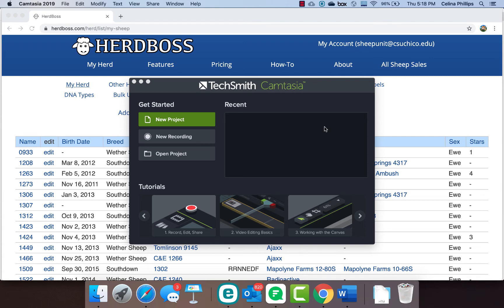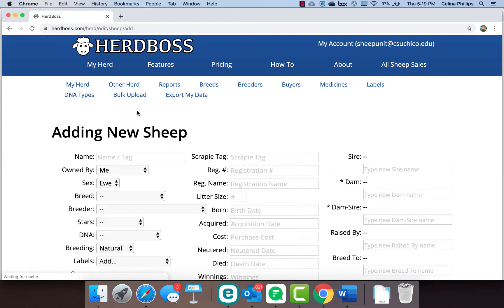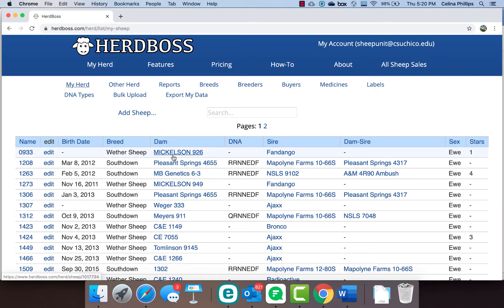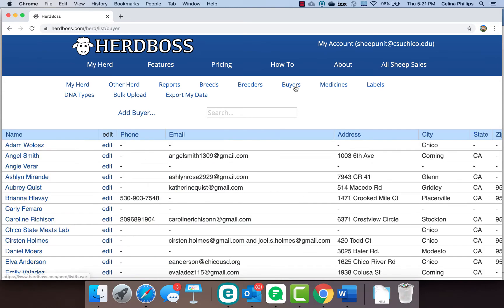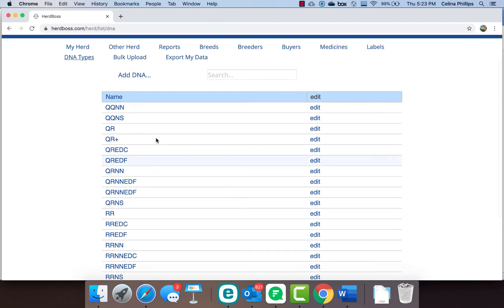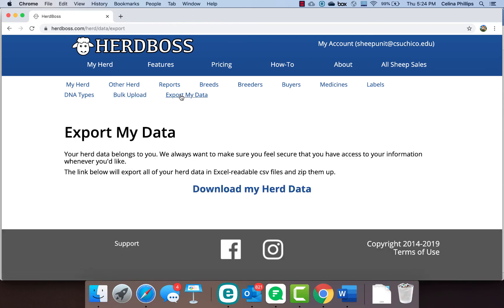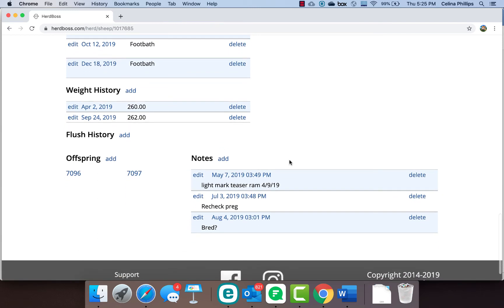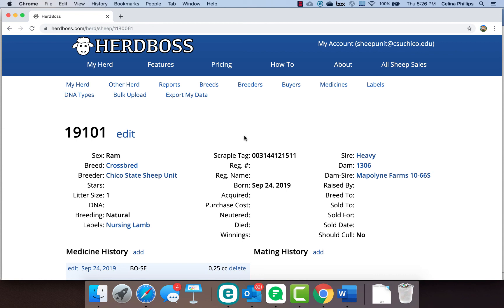Using HerdBoss A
Looking for herd management software?  Chico State uses the HerdBoss software and shows how it works.